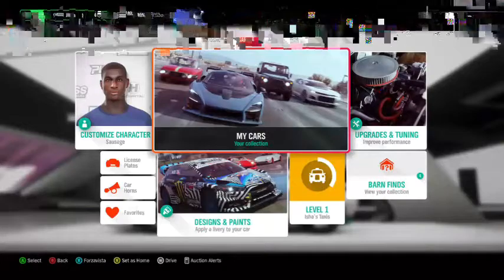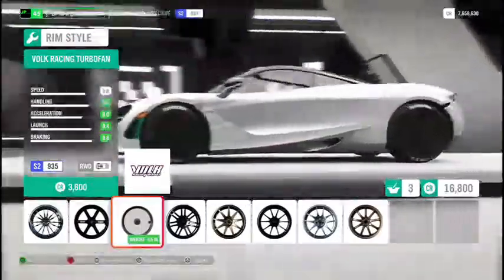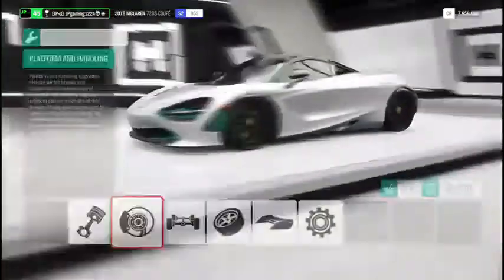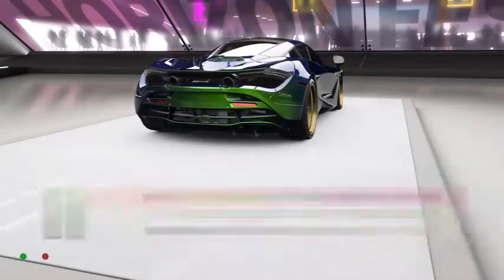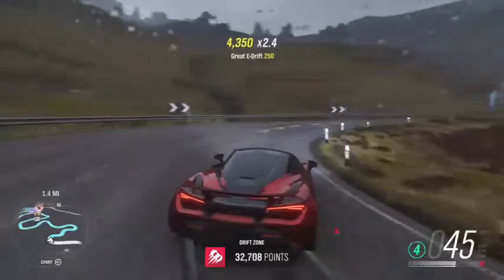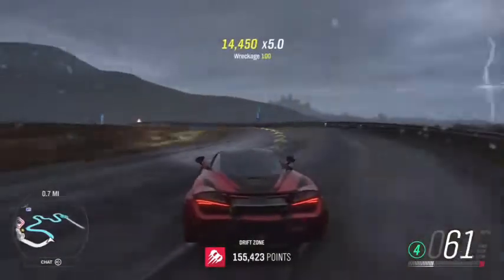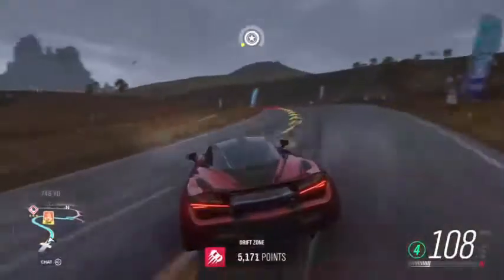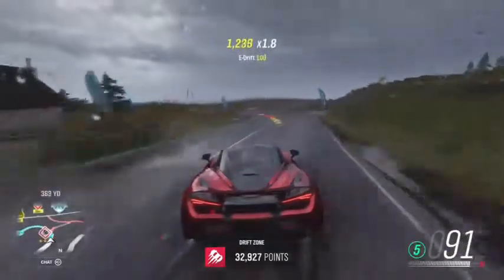Forza Horizon 4 : Mclaren 720s Drift Build !!!!!!! ( Quick Boi )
This video was  lit! get it because Mclarens have a tendency to go boom boom... Never mind...

All music in this video was made by me